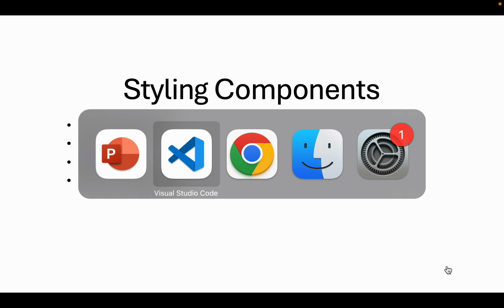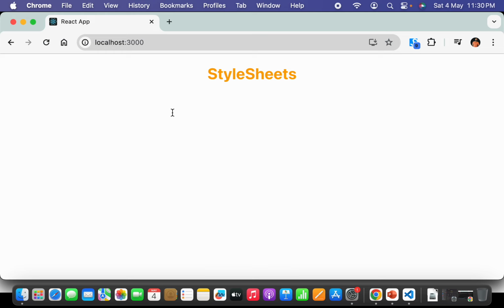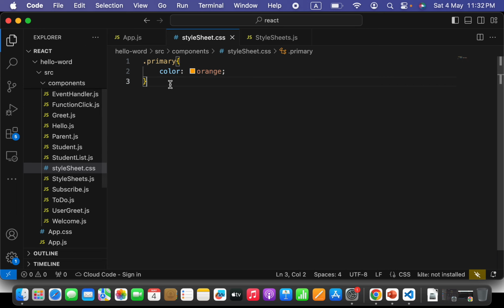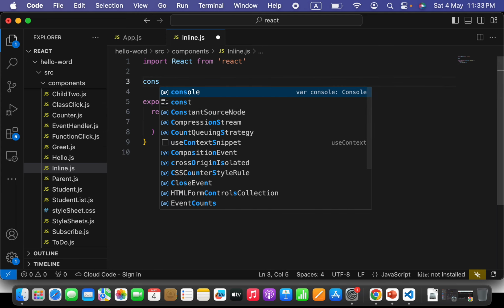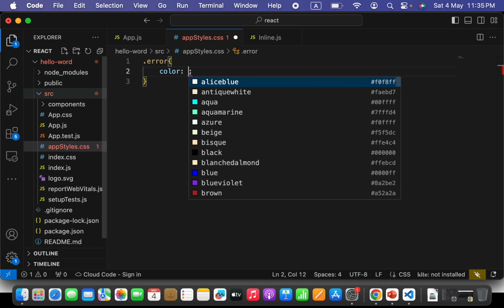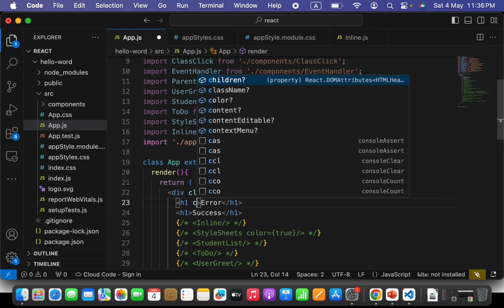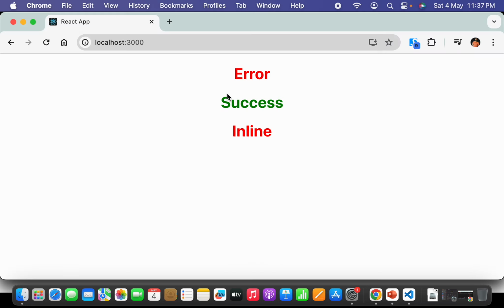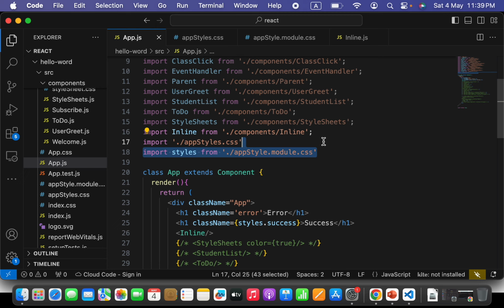ReactJS Tutorial - 20 - Styling and CSS Basics (English)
Styling React components can be done in several ways. Here are some popular methods:

Inline Styles: You can apply styles directly to your components using the style attribute. This is done by passing a JavaScript object with CSS properties as key-value pairs.
CSS Modules: This approach allows you to write CSS styles in separate files and then import and apply them to your components. CSS Modules ensure that your styles are scoped locally to each component, avoiding global style conflicts.
CSS-in-JS Libraries: Libraries like styled-components, Emotion, and Styled System allow you to write CSS directly in your JavaScript code using tagged template literals or functions. This approach offers powerful features like dynamic styles based on props and better code organization.
Each of these methods has its strengths, so choosing one depends on your project's needs and your personal preferences.

0:00 Introduction
0:55  Style Sheets
1:24 CSS
2:25 Multiple Classes
4:26 Inline Styling
6:09 CSS Module